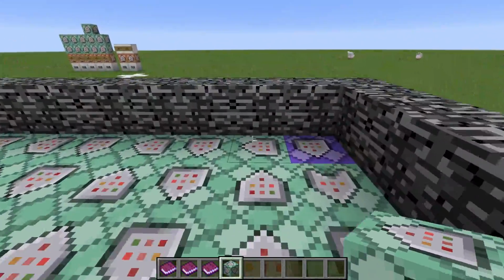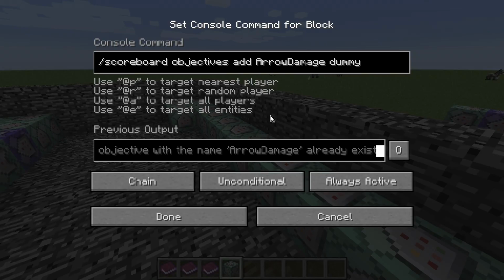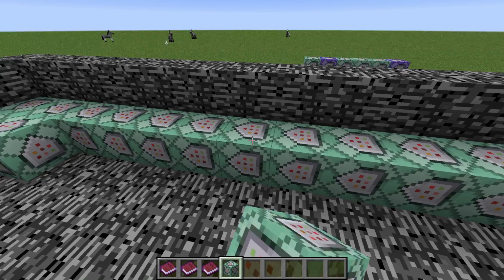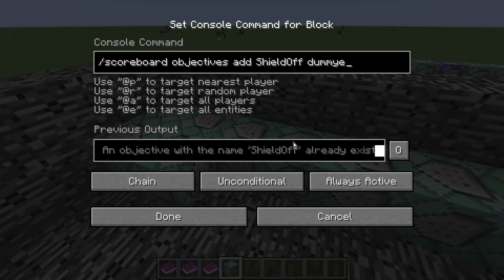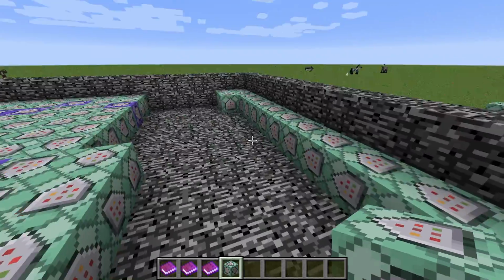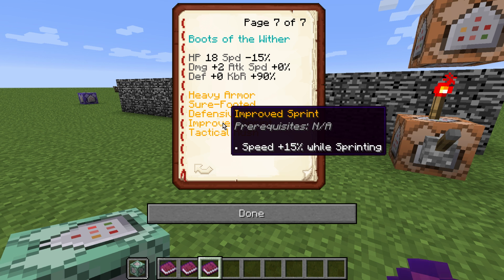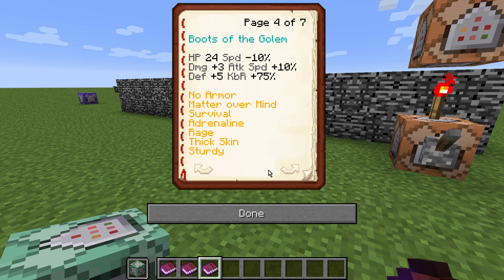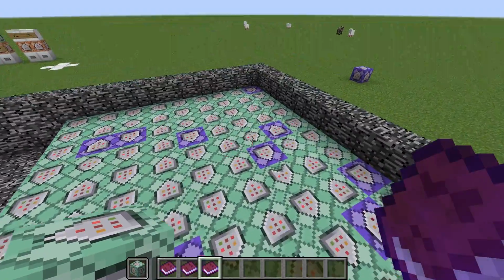bRanN's Mapping Journal (EP05) Phase 1 Complete [1080p]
See some of the stranger aspects of Minecraft as I experiment with mechanics and hidden features in order to make things happen that were never originally intended. We won't go into the specific details of the how these things work, rather, we'll take a more light-hearted aproach and just enjoy that they do. I will explain any of my creations in simplified terms and share with you my thought process as well as some semi-related ramblings.

◄▼►◄▲►◄▼► Links ◄▼►◄▲►◄▼►

◄▼►◄▲►◄▼► Music ◄▼►◄▲►◄▼►